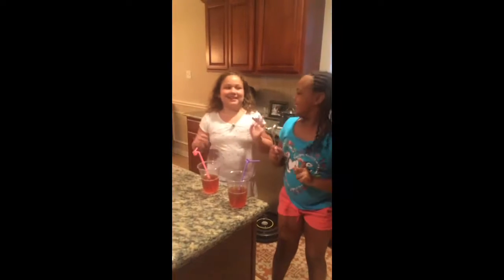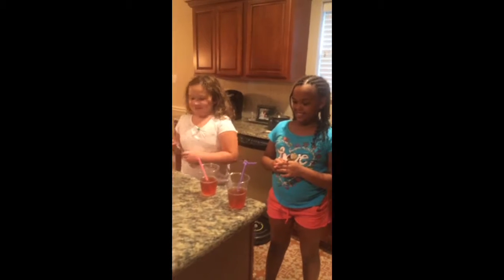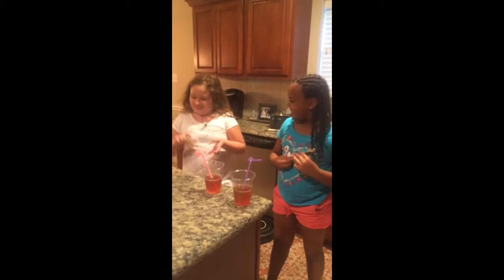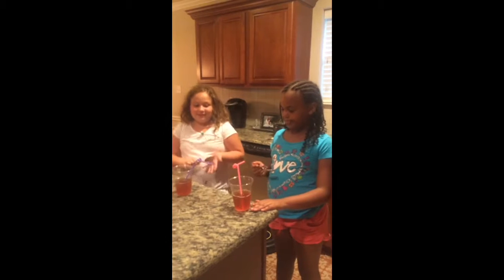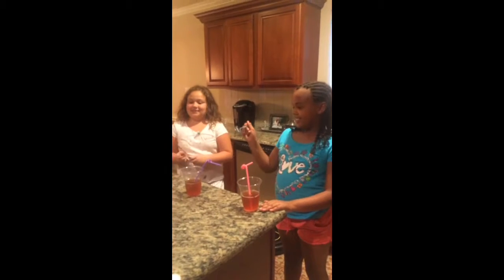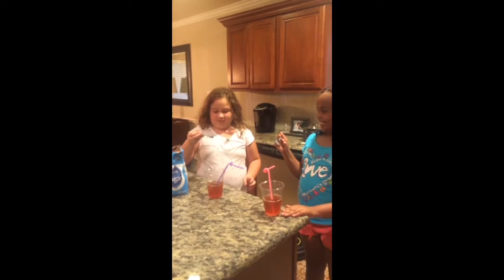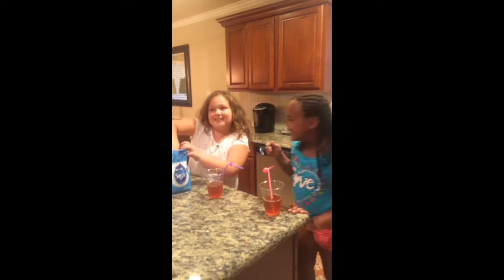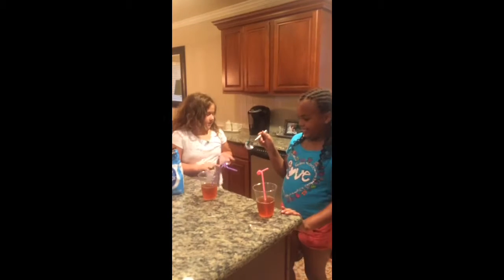Oct 9, 2014 Madeline and Emmabet doing Science